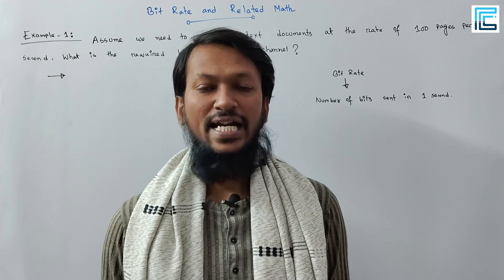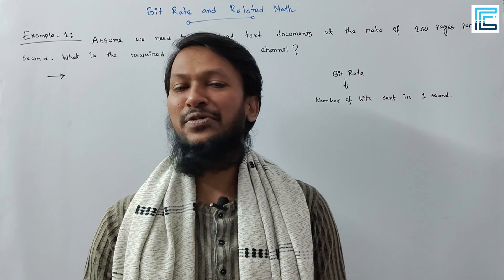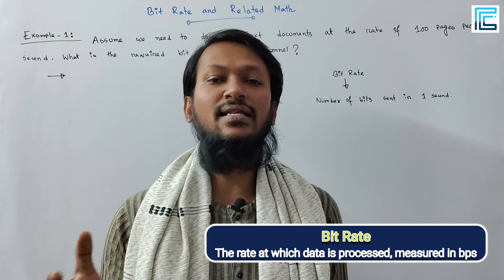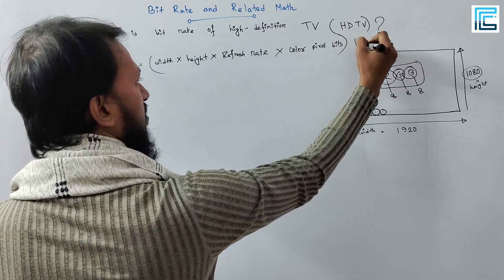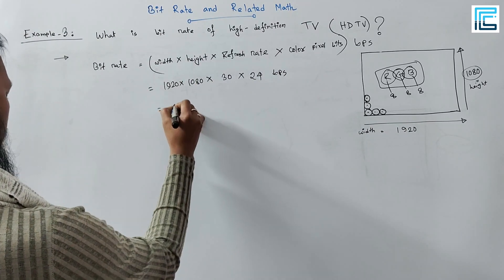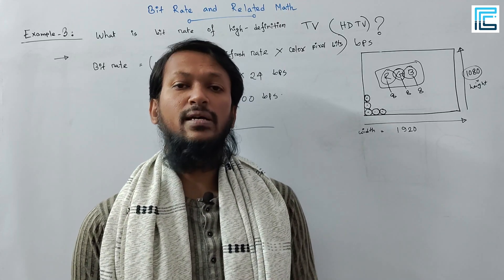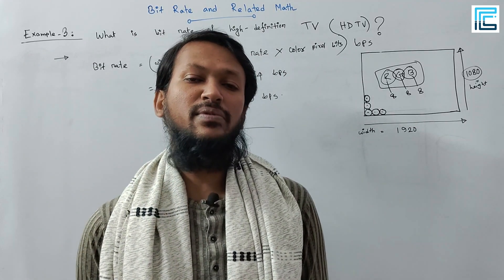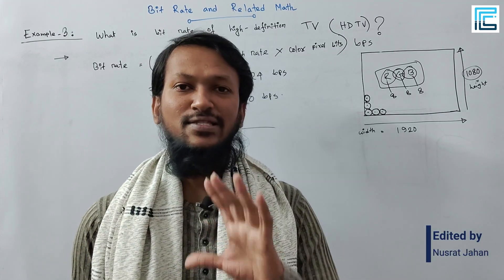Bit Rate in Data Communication Bangla | ডেটা কমিউনিকেশন বাংলা টিউটোরিয়াল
How are Data Rate and Bandwidth Related?

✒️✒️ In this tutorial, we have discussed about Bit Rate in terms of Data Communication, one of the most popular topics in Data Communication in Bangla. In telecommunications, bit-rate is the number of bits that are conveyed per unit of time or per second. The bit rate is expressed in the unit bit per second (bps), most cases in conjunction with prefix such as kilo, mega, giga or tera. We explained about bit rate and then we solved three numerical problems related to bit rate. We discussed every topic in depth for better understanding.

🎓🎓 This is one of the essential tutorials for beginners as well as advanced CSE students of Bangla Language.

💖💖 Welcome to *Free CSE Learning* Official YouTube Channel.

⚓ আমাদের চ্যানেলে থাকবে Computer Programming যেমনঃ C , Java, Java Script, Python, Matlab, HTML, CSS ইত্যাদি প্লে-লিস্ট যা বিগেনার ফ্রেন্ডলি।

⚓ এছাড়া কম্পিউটার সায়েন্সের মৌলিক কোর্সগেুলো যেমনঃ
✅ Data Communication
✅ Digital Logic Design
✅ Computer Graphics
✅ Machine Learning
✅ Statistics
✅ Data Structures
✅ Algorithm Design
✅ Object Oriented Programming (Java, C++, Python, JavaScript etc)

সহ গুরুত্বপূর্ণ বিষয় নিয়ে অভিজ্ঞ শিক্ষক দিয়ে তৈরি সুবিশাল প্লে-লিস্ট যা আপনারা পাবেন সম্পূর্ণ ফ্রি-তে। ⚡⚡⚡

✍✍✍✍  তাহলে আজই যুক্ত হয়ে যান আমাদের  “ফ্রি সিএসই লার্নিং“ - *Free CSE Learning* YouTube চ্যানেলে।

*Free CSE Learning* is an Educational and non-stop entertainment service, where content is uploaded very frequently for viewers of Bangladesh as well as worldwide.